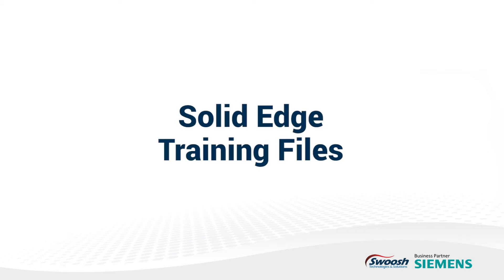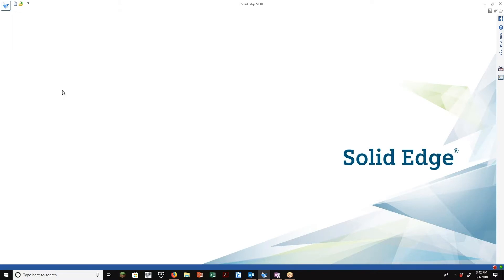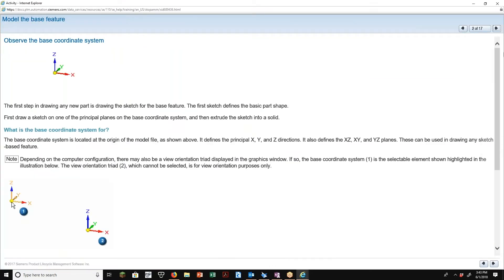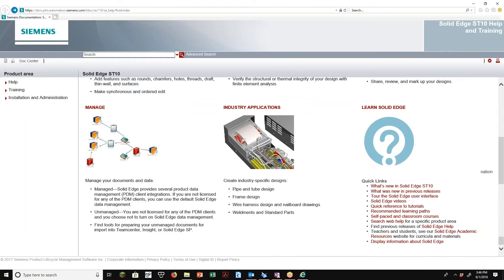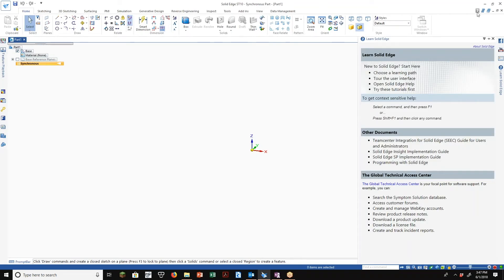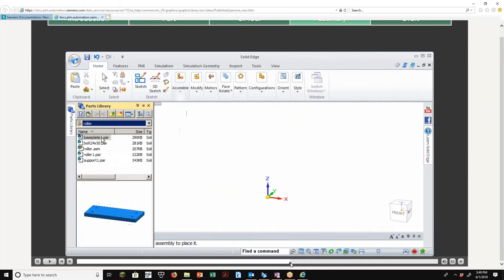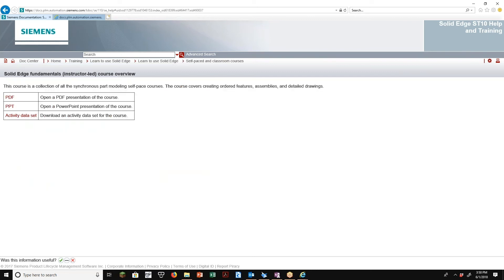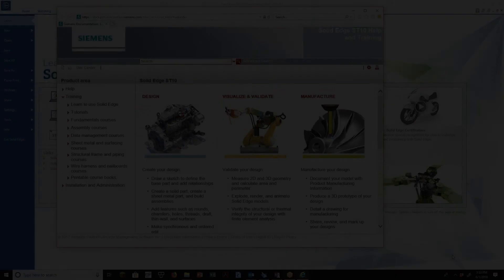How to Access Solid Edge Training Files & Tutorials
Whether you're a long-time Solid Edge user looking to brush up on your knowledge, or you just downloaded the software and need to become familiar with it, these training files and tutorials may benefit you and your business.

In this video walk-through, I cover the what kind of information is available in this library and how to access the materials.

The first place you might want to visit if you're just starting off using Solid Edge is the "Try These Tutorials First" section. You can find this by clicking the Application button in the top left corner, then clicking the Learn tab. These basic tutorials cover topics such as Create a Part, Create an Assembly, Create a Detailed Drawing, and Introduction to Simulation. These tutorials walk you through each step in the process with detailed instructions and pictures.

If you're looking for a more advanced tutorials for specific scenarios, you can click on "Help and Training" also under the Learn tab. Some of these activities allow you to download all of the Solid Edge files needed to follow along with the instructions.

Another place to access help is from the "Learn Solid Edge" button on the right side while you're working on a design. Click on "Choose a Learning Path" to watch tutorials tailored to your experience, what you're trying to accomplish, or what you want to know.